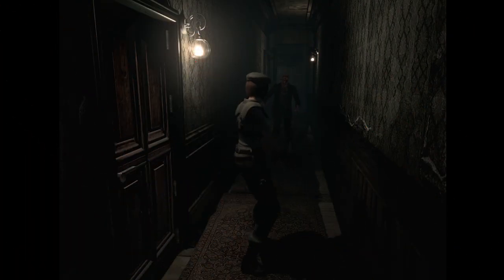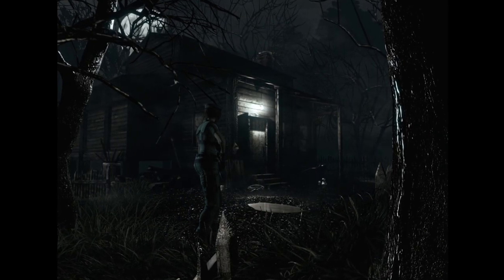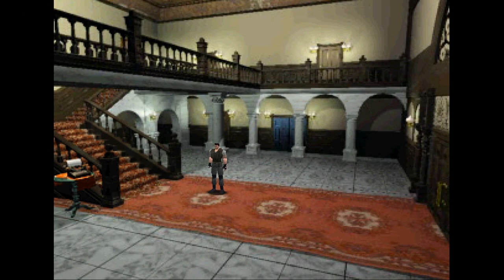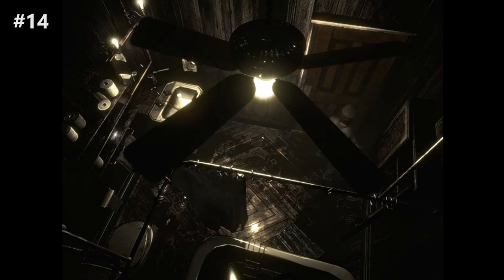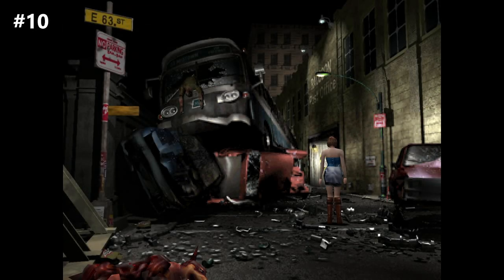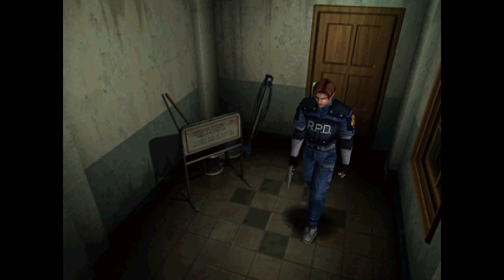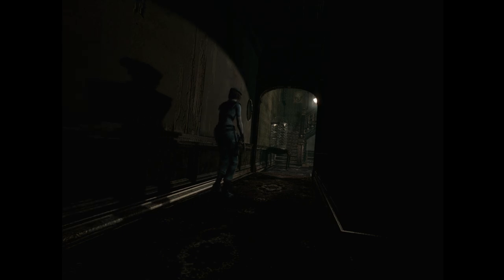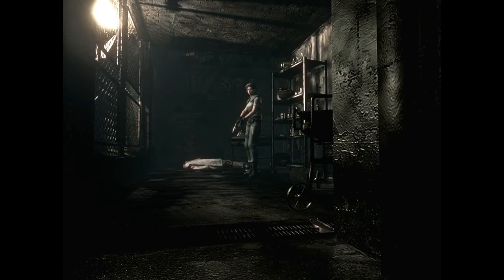Top 25 RESIDENT EVIL Camera Angles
Let's celebrate the gorgeous cinematography of classic Resident Evil.